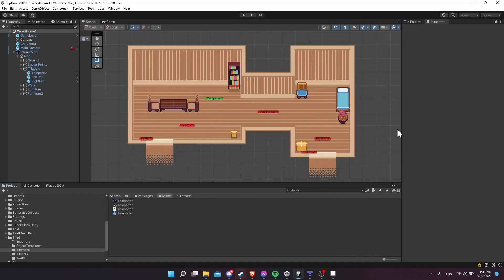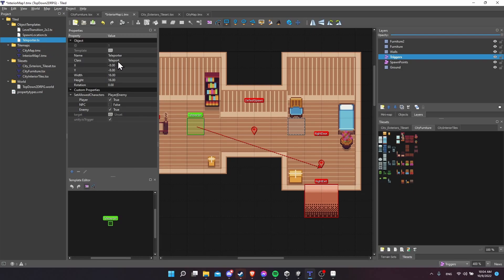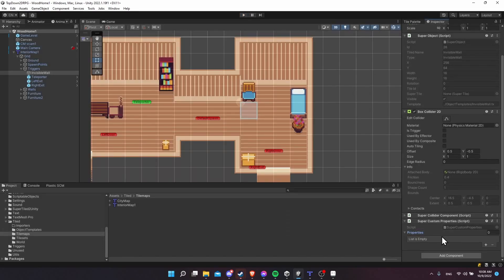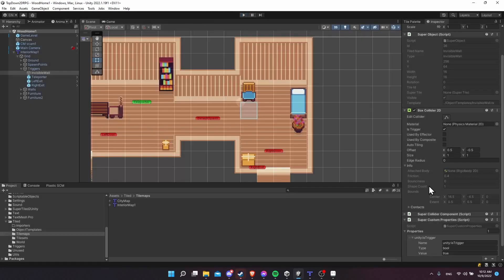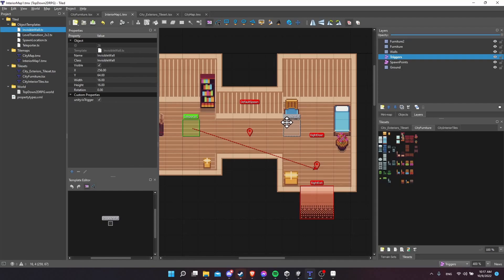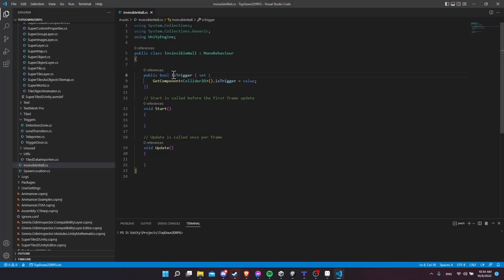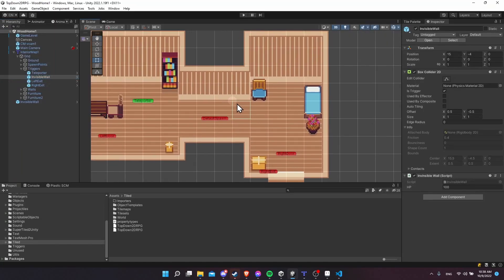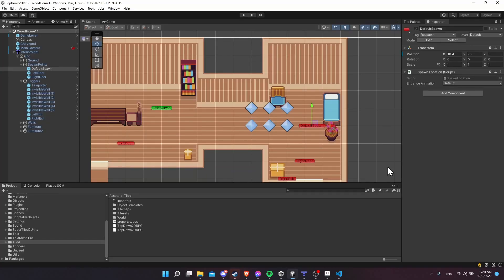Tiled to Unity Prefab Replacement and Property Importing - SuperTiled2Unity Tutorial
Take an object adding to a Tiled map and have it replace with a prefab inside of Unity. You can have it automatically update properties on the prefab scripts by setting the variables up inside of your Tiled map editor as well. This requires SuperTiled2Unity to bring the Tiled maps into your unity project with the importer scripts.

00:00 - What to Expect
00:17 - SuperTiled2Unity (Required)
00:39 - Tiled Map
01:11 - Creating Tiled Objects
02:26 - Defining Tiled Class Custom Properties
04:04 - Checking Tiled Object Import to Unity Game Map
05:06 - Setting Class Custom Properties in Tiled
07:12 - Replace Tiled Object with Unity Prefab
10:37 - Importing Custom Properties to Prefab
17:30 - Wrapup